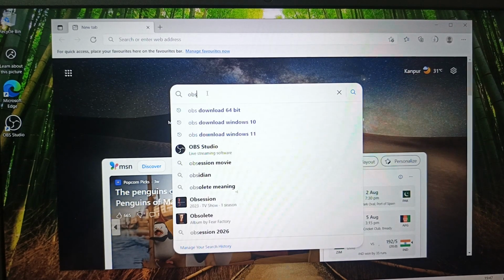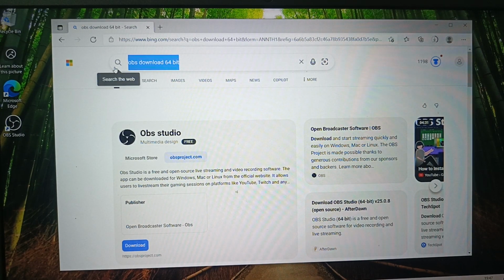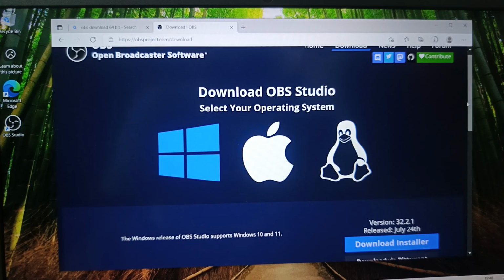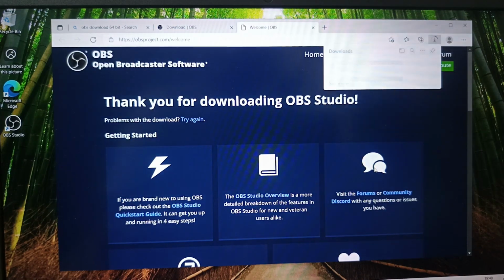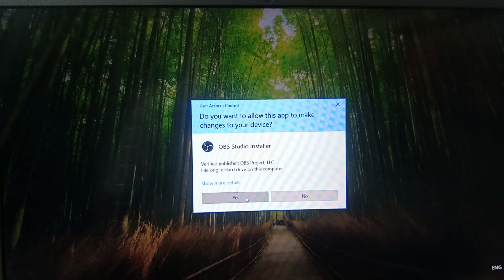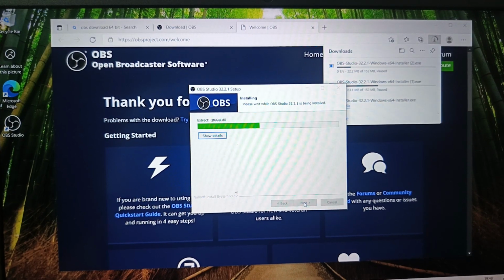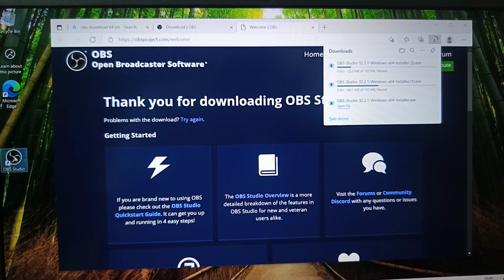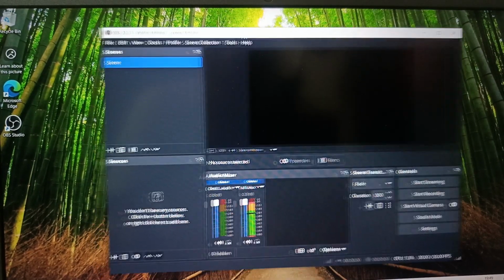OBS Studio Download for Windows 11 64 Bit (Install New Version)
In this quick tutorial, I will show you the exact obs studio download for windows 11 64 bit process directly from the official website. I will walk you through selecting your operating system and getting the obs studio download for windows 11 new version. Whether you need the OBS Studio download for Windows 10, are looking for the standard OBS Studio download, or require the legacy OBS Studio download for Windows 7, the core installation steps remain the same. Follow this exact browser guide to safely download and install the screen recording software on your PC.